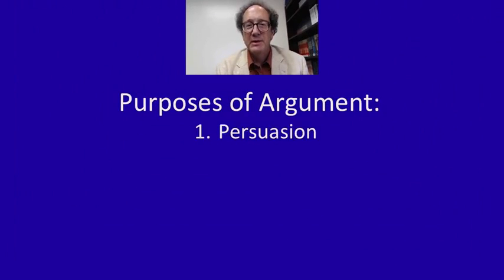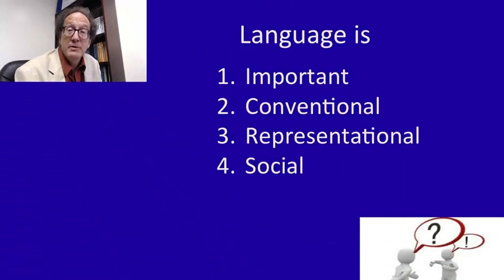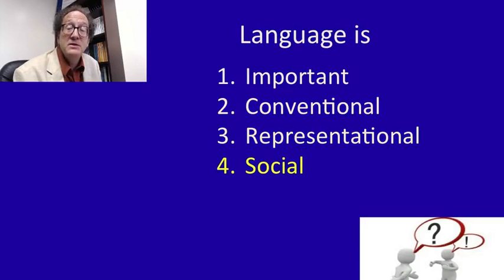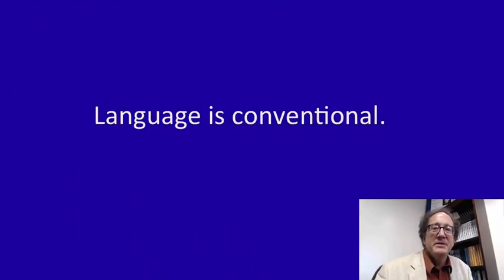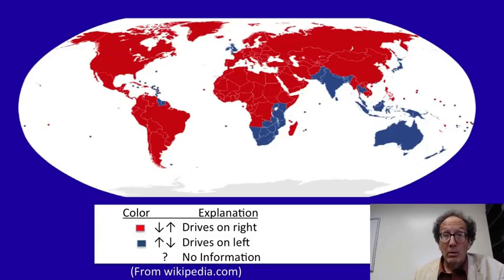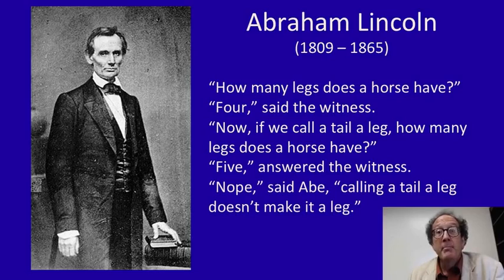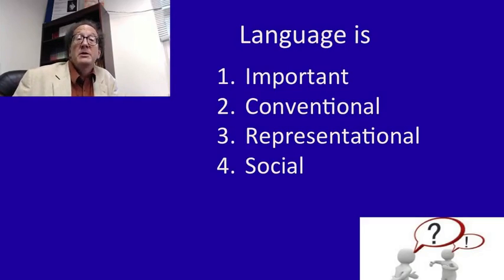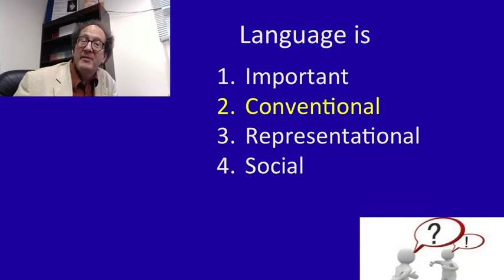2 5 Lecture 1 5 What Are Arguments Made Of Language 1410)